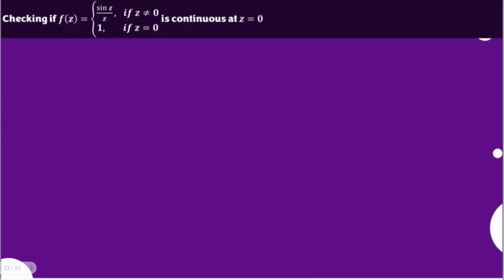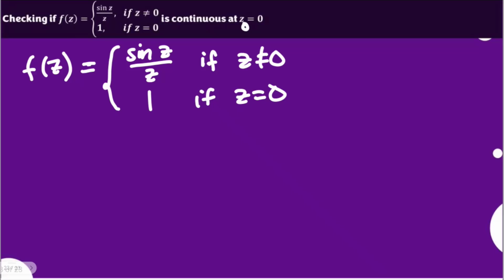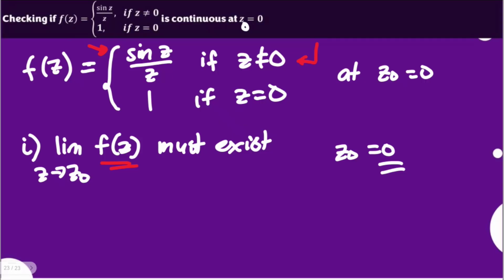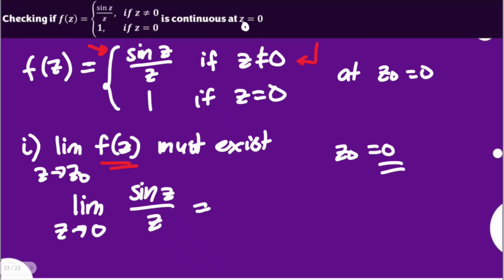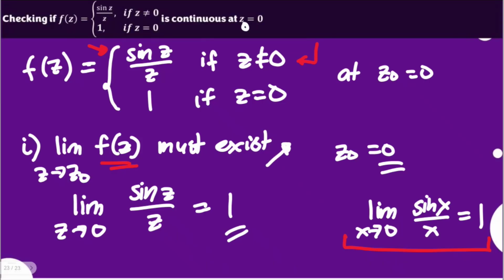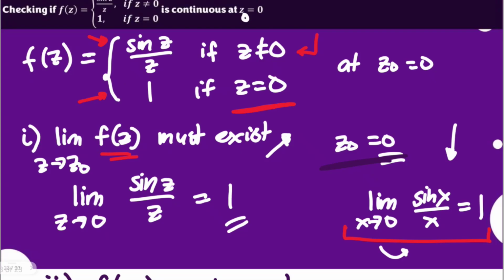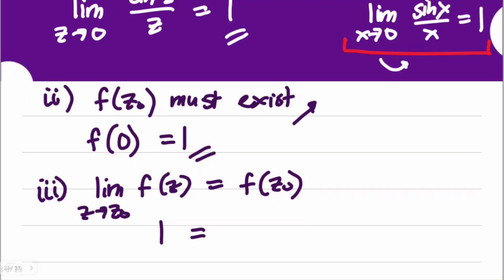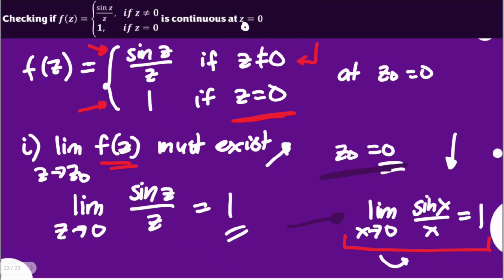Checking if 𝒇(𝒛) = {sin⁡𝒛 𝒛, 𝒊𝒇 𝒛≠𝟎 & 𝟏, 𝒊𝒇 𝒛=𝟎┤ is continuous at 𝒛=𝟎 || Complex Analysis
Checking if 𝒇(𝒛) = {sin⁡𝒛 𝒛, 𝒊𝒇 𝒛≠𝟎 & 𝟏, 𝒊𝒇 𝒛=𝟎┤ is continuous at 𝒛=𝟎 || Functions, Limits, and Continuity || Complex Analysis